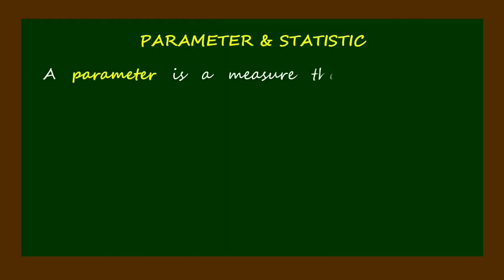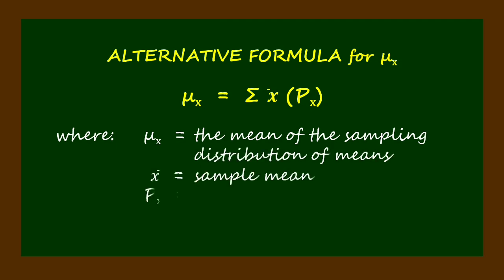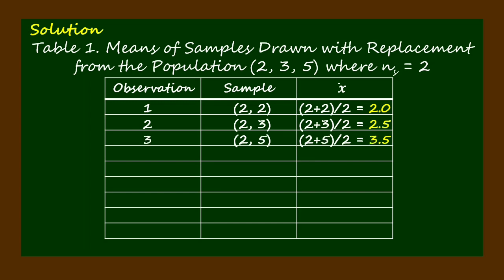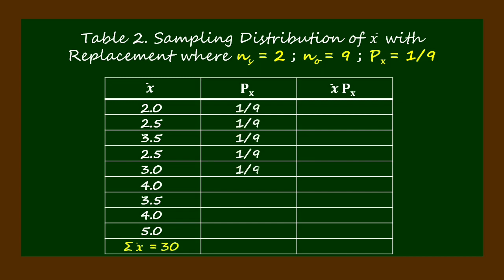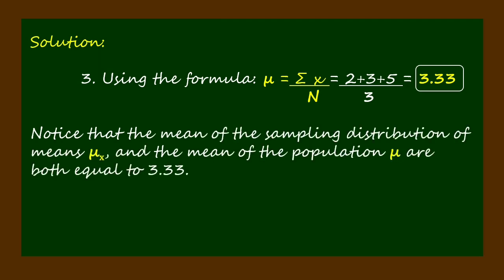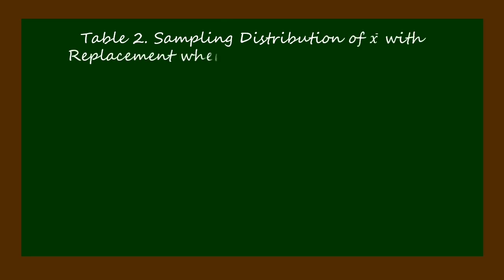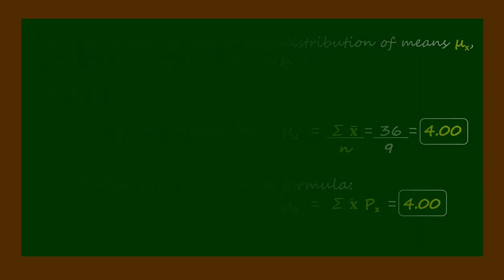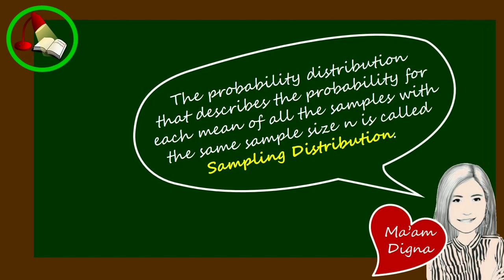Sampling Distribution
The mean of the sampling distribution of means is equal to the mean of the population.